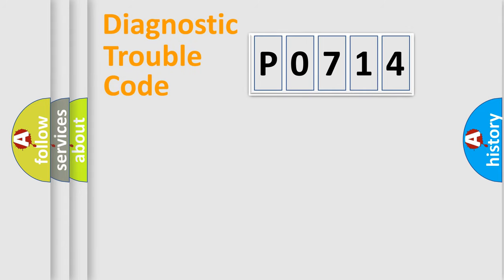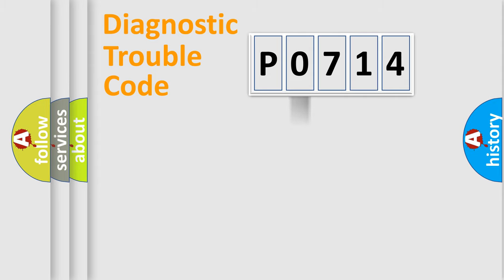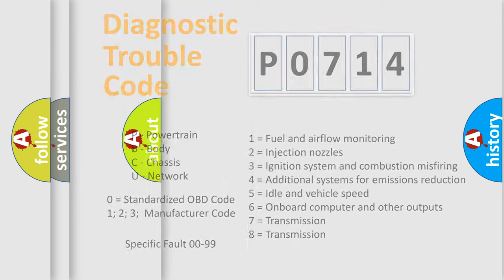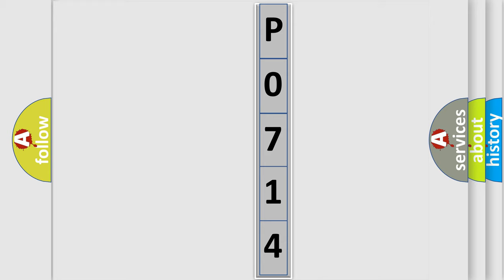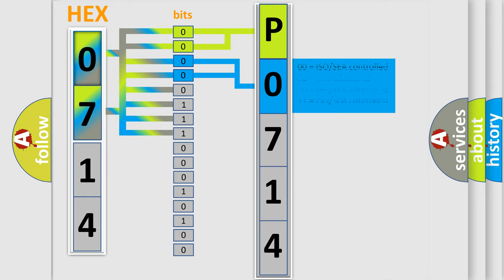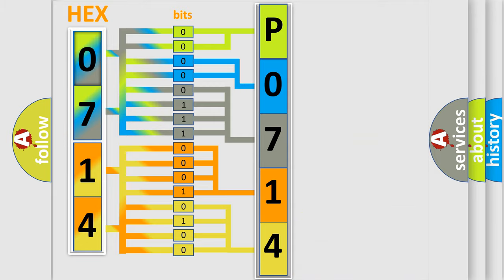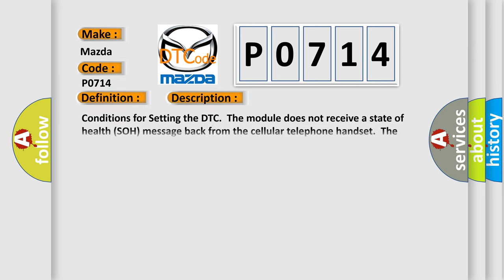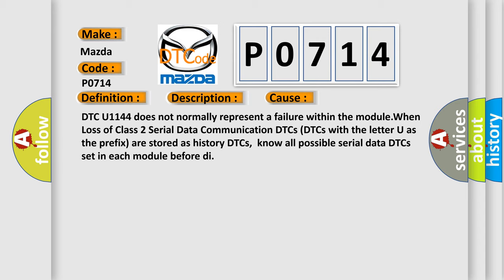DTC Mazda P0714 Short Explanation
Contents:
0:21 Basic DTC analysis according to OBD2 protocol standard.
1:48 Insight into programming
2:58 A diagnostically understandable description of the Diagnostic Trouble Code
3:05 Basic error definition

Make:
Mazda
Code:
P0714
Definition:
Loss of Communications with PHN
Description:
Conditions for Setting the DTC.The module does not receive a state of health (SOH) message back from the cellular telephone handset.The module retries the request 3 times,and then sets DTC U1144. This DTC only sets if U1300 or U1301 are not cur
Cause:
DTC U1144 does not normally represent a failure within the module.When Loss of Class 2 Serial Data Communication DTCs (DTCs with the letter U as the prefix) are stored as history DTCs,know all possible serial data DTCs set in each module before di